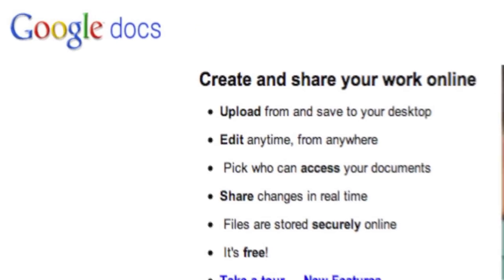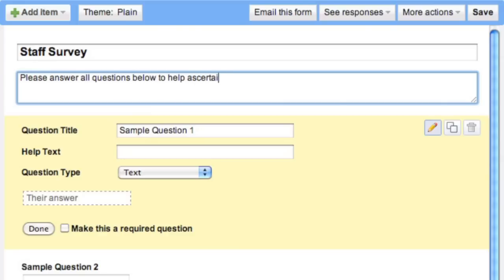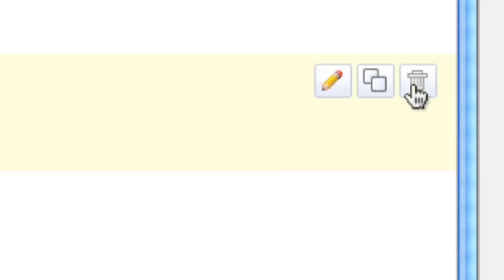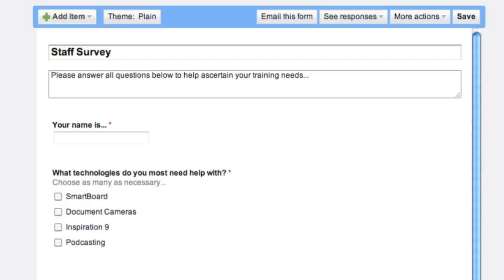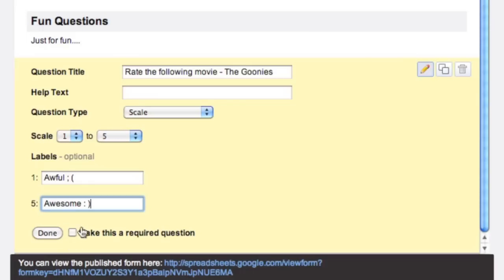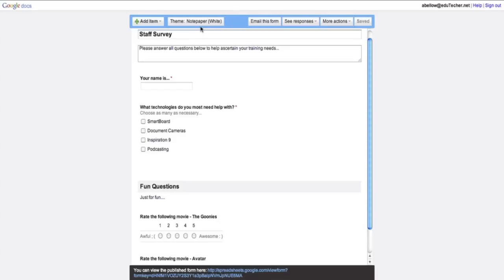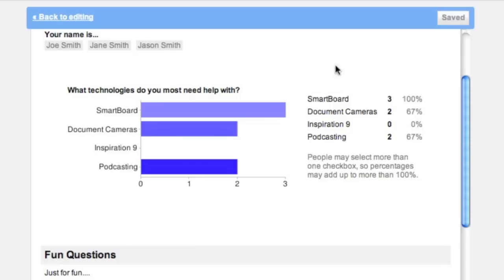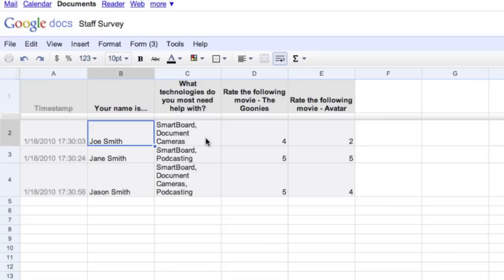Google Forms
This video shows how to create, share, and use the data collected by Google Forms in an educational setting.  This is a great tool that is easy to use, full of features, and best of all - Free!